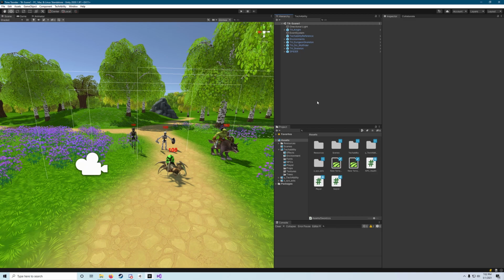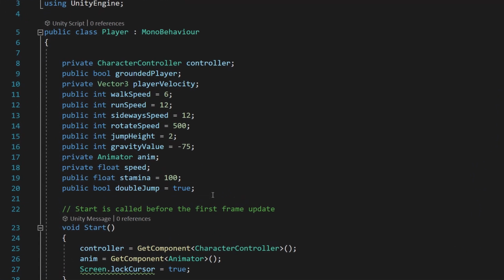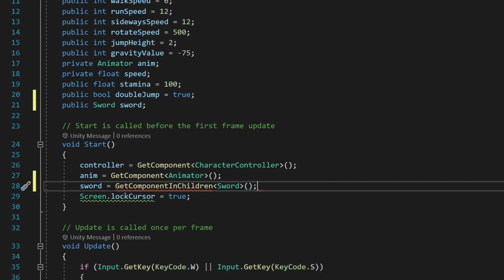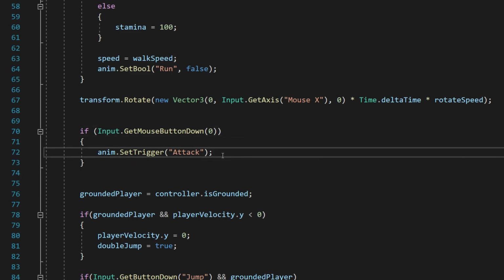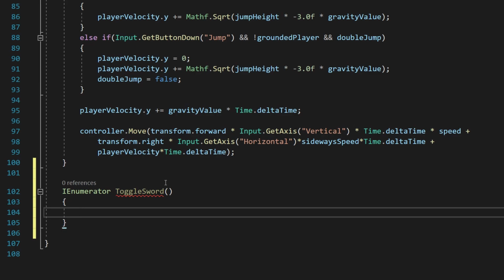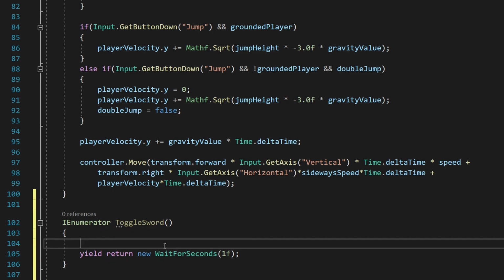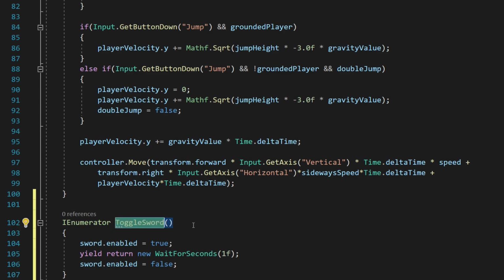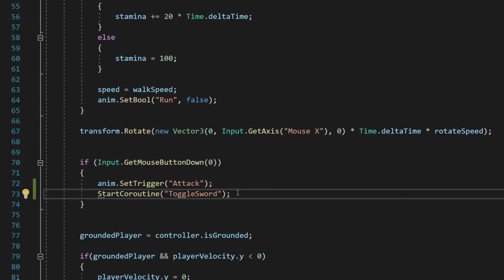Week 2 - Bonus1 Toggle Sword